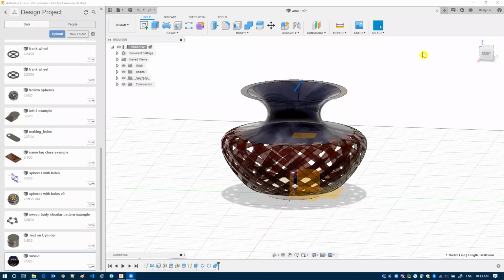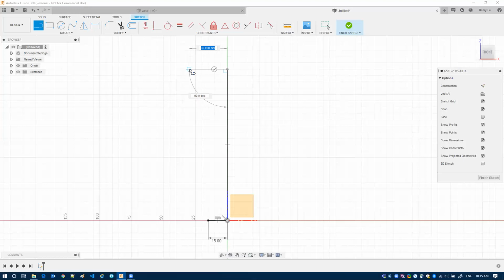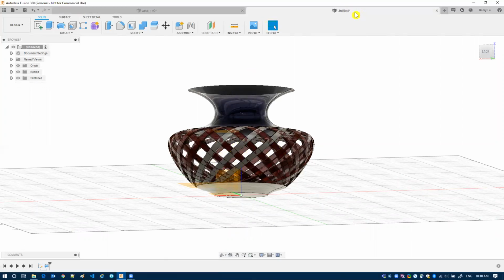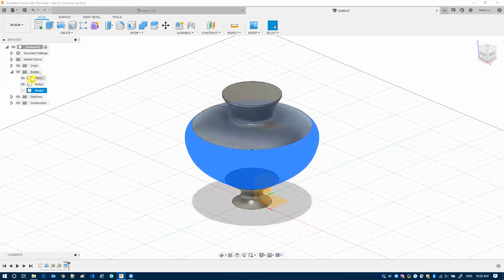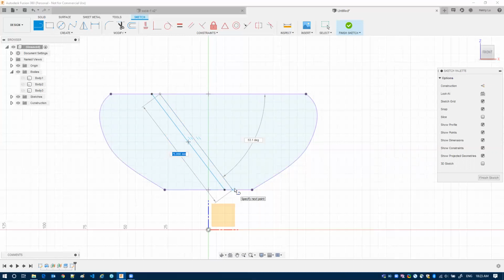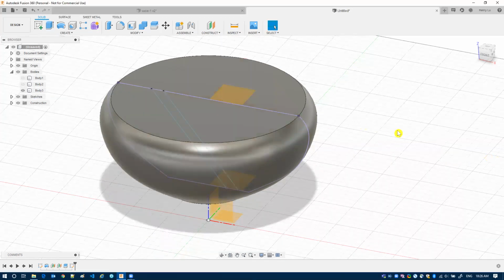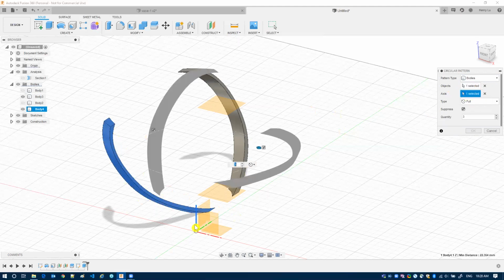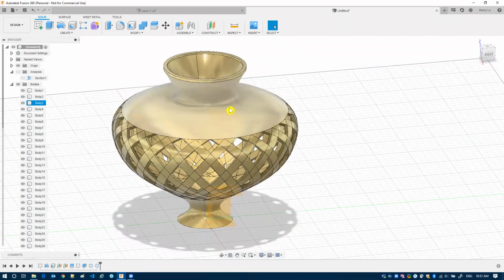Tutorial-4 making a vase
3D print Tutoria - 4 vase